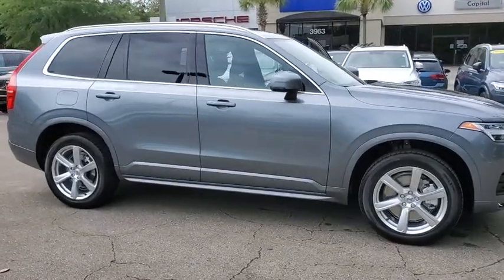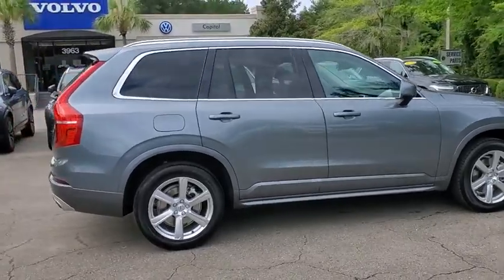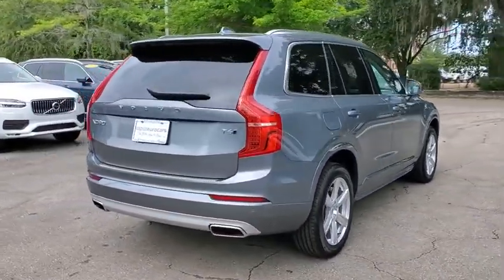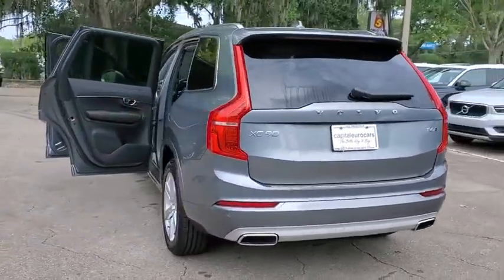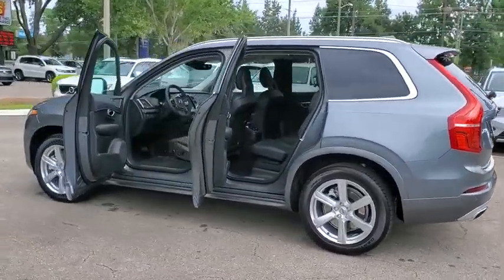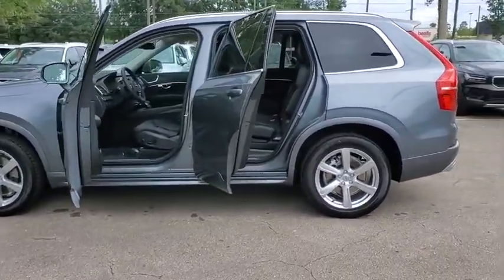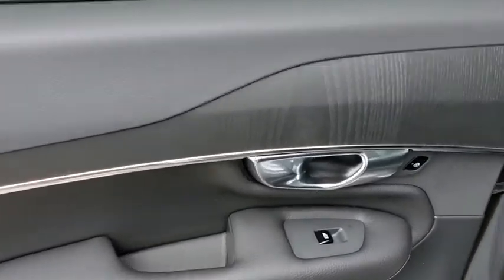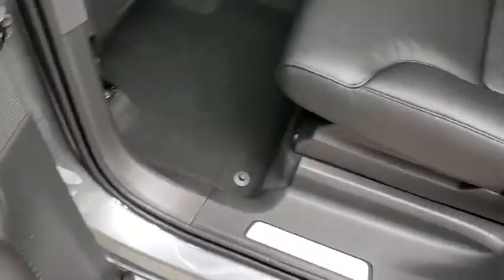2020 Volvo XC90 L1624442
2020 Volvo XC90 T6 Momentum - Stock#: L1624442 - VIN#: YV4A22PK9L1624442

3963 W. Tennessee St

Grey 2020 Volvo XC90 T6 Momentum